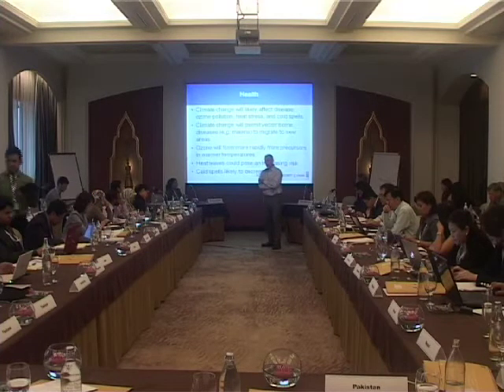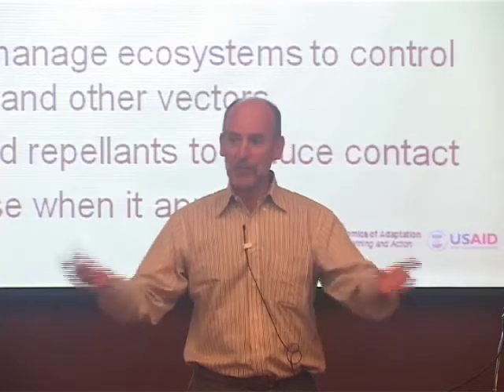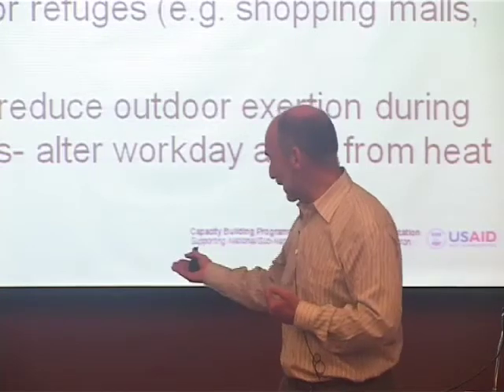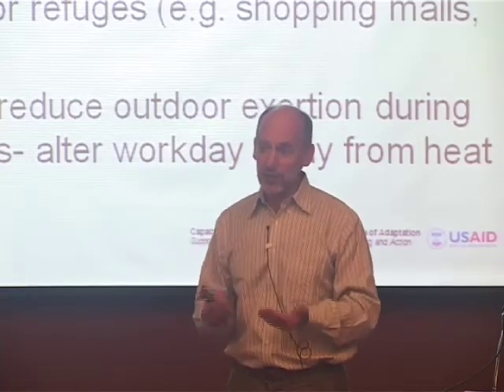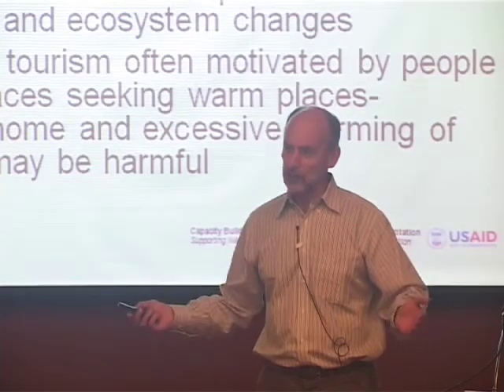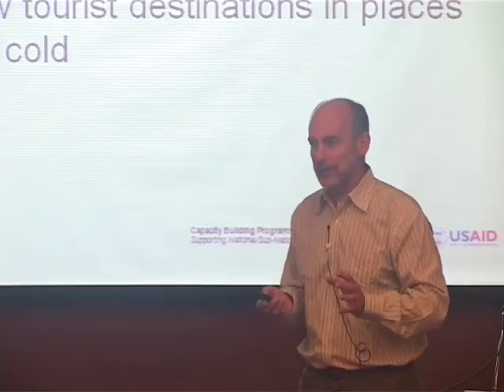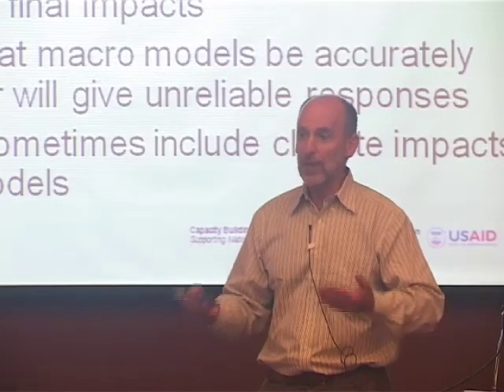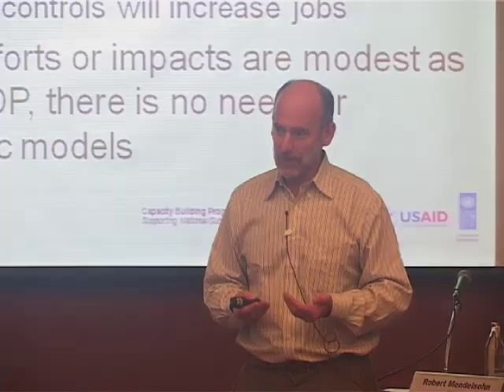The role of macroeconomic analytical methods - Robert Mendelsohn (Yale) [Meeting #1, Session 4]